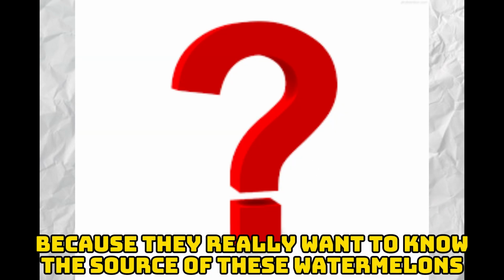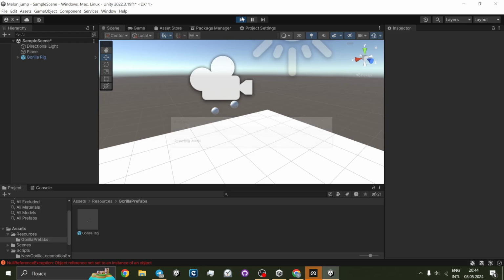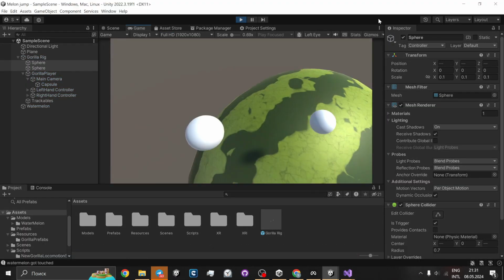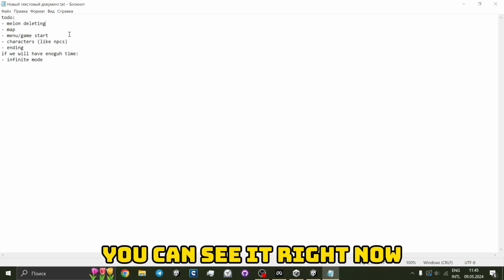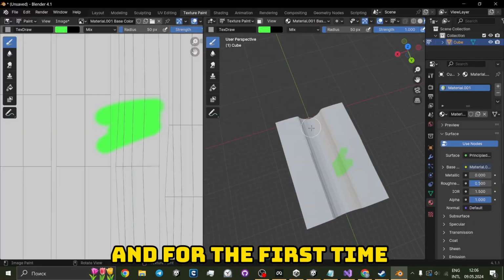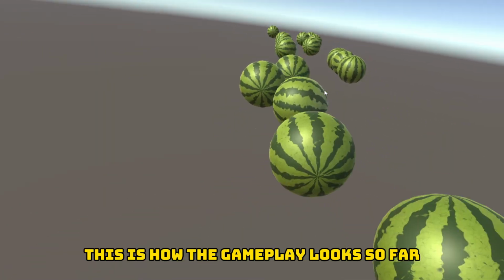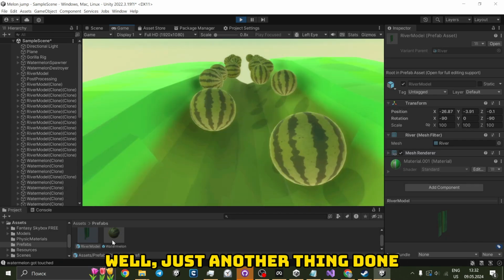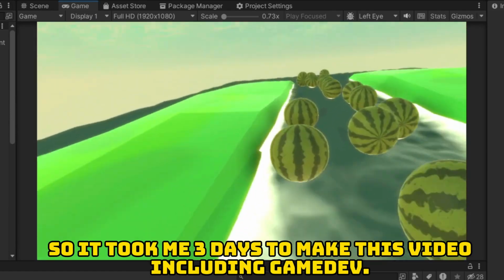Turning MEME into VR GAME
❗❗❗WARNING❗❗❗ The worst voiceover you have ever heard!!!